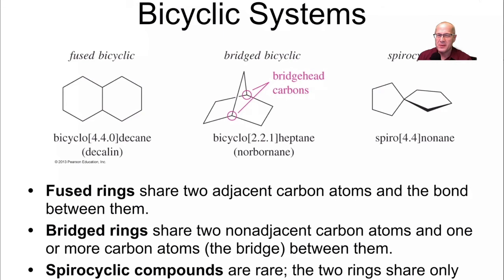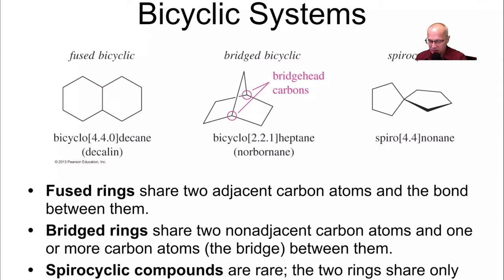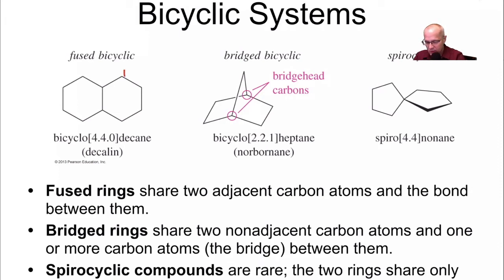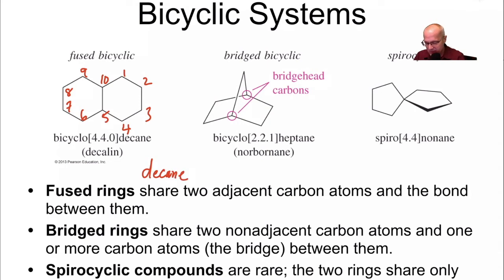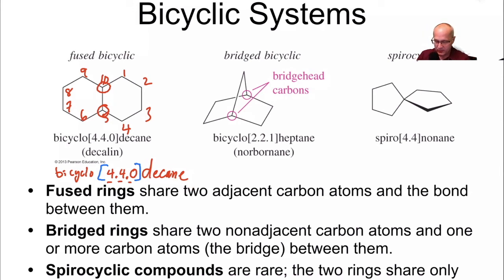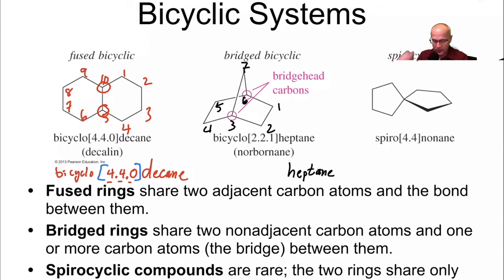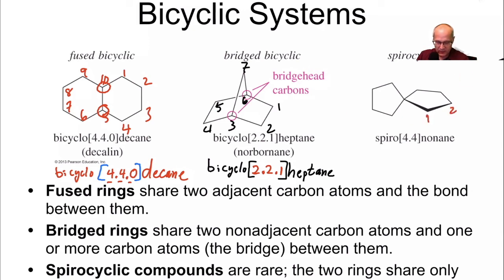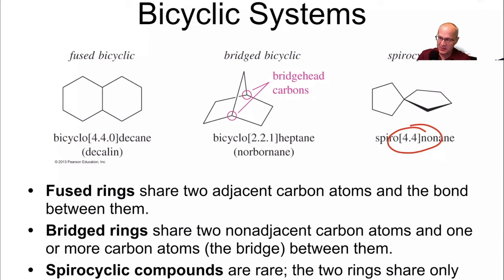IUPAC Naming of Bicyclo Systems - Org Chem One (1) Lecture Series Video 19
00:00 Introduction
00:14 Bicyclo System
05:30 IUPAC Naming of Bicyclic Systems